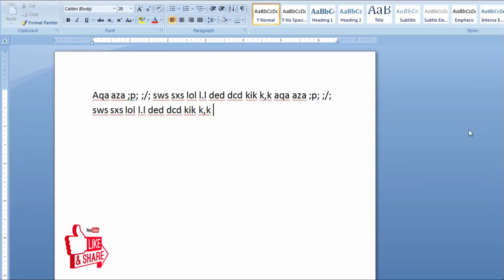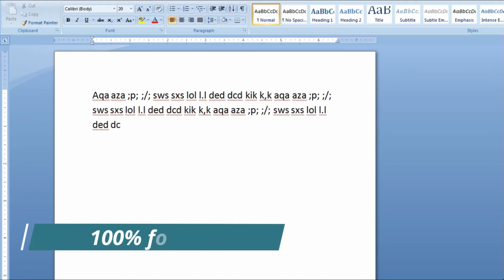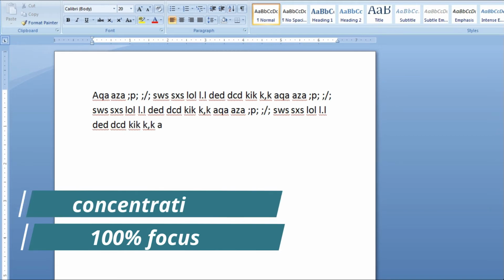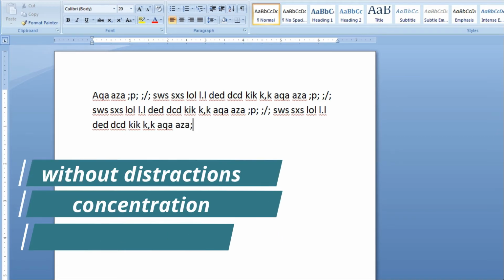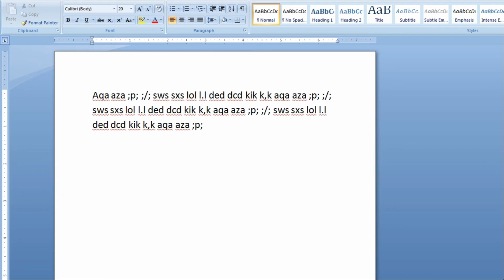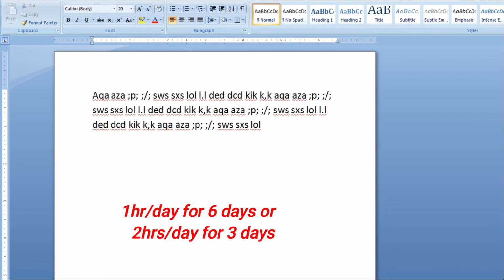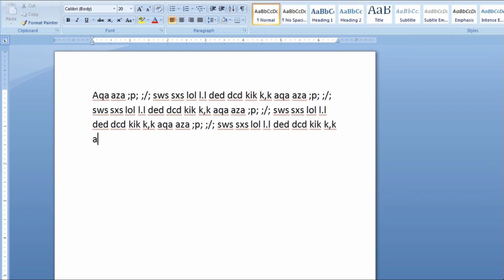How to learn English typing at home CLASS 6|keyboard typing|IN ENGLISH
online typing class.Learn English typing in 21 days by practicing everyday.get more than 30wpm speed.you can learn this typing for any competitive exams and for office and home purpose as well.